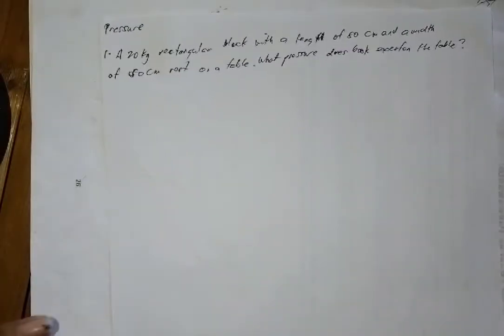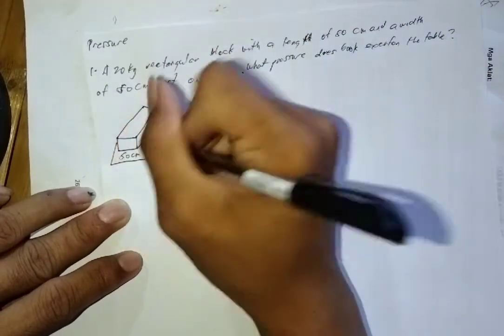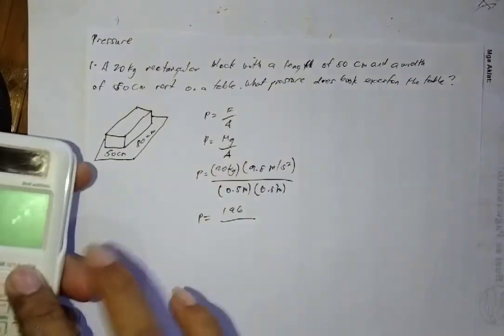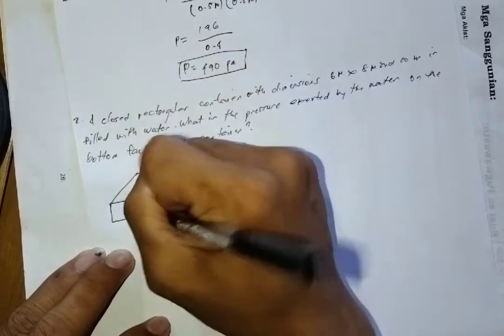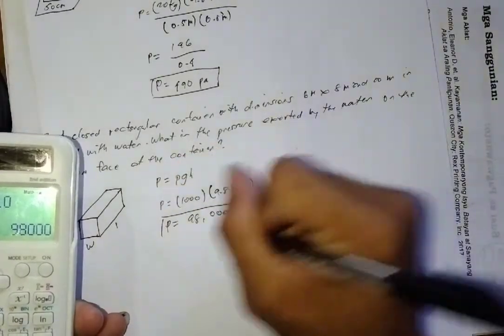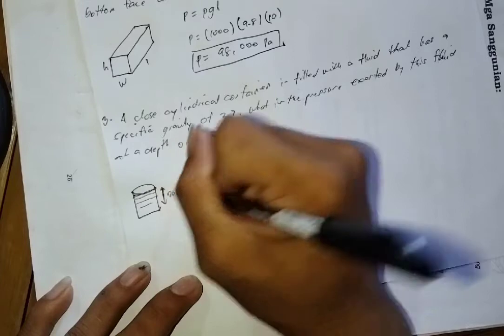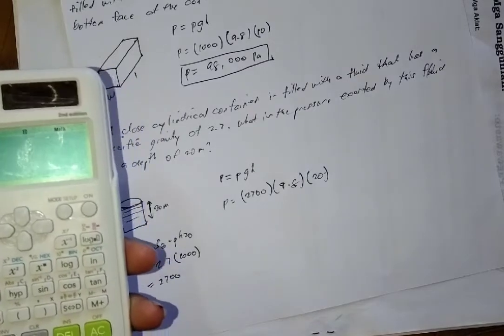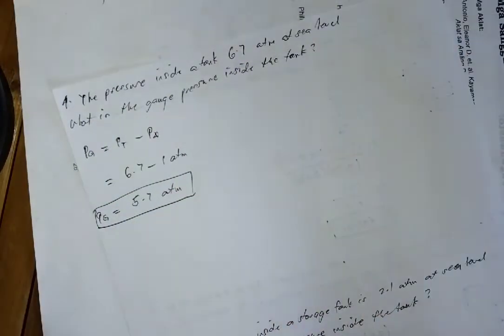March 1, 2022